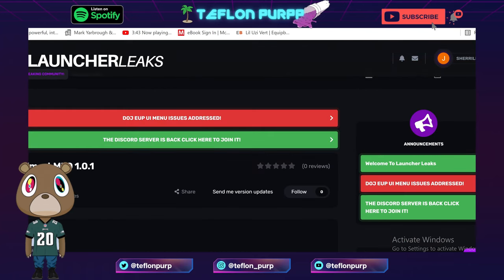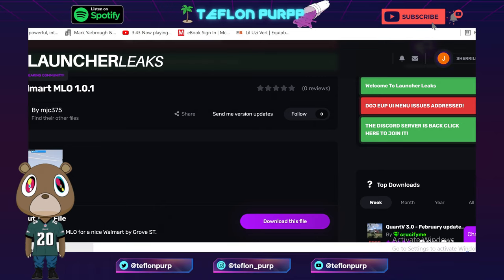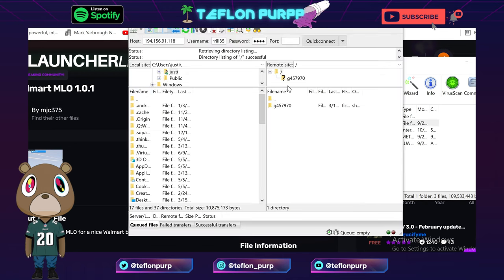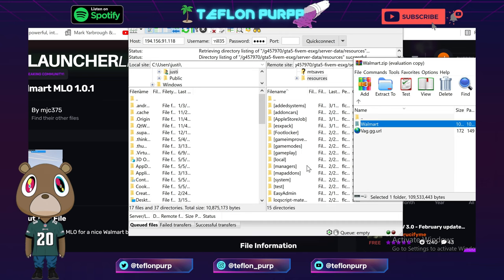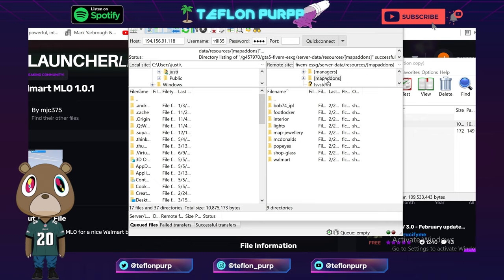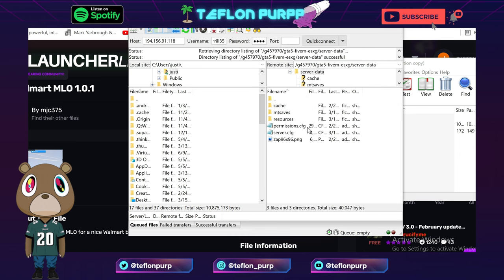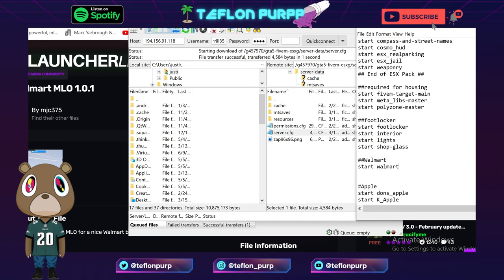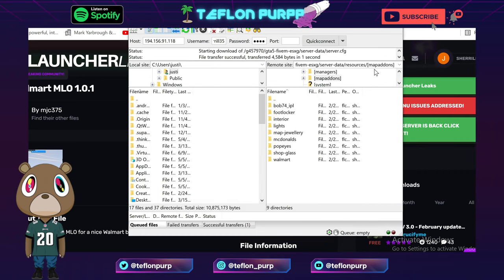How to Install Walmart in FiveM server (GTA 5 Mod Tutorial)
In this video, I explain how to install the walmart mod for GTA 5. This mod can be easily added to your own Fivem server! If you like this tutorial, please encourage me to make more by leaving a like!

Games:  Grand Theft Auto V (GTA5)